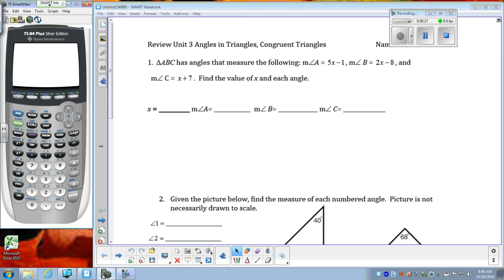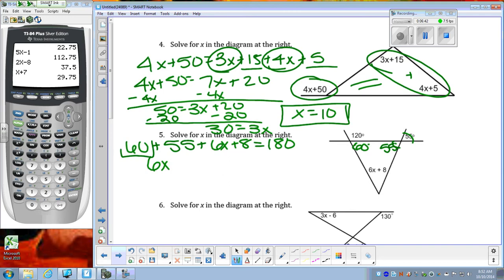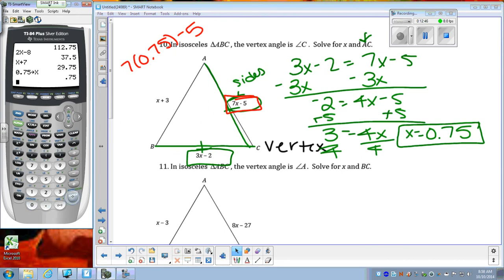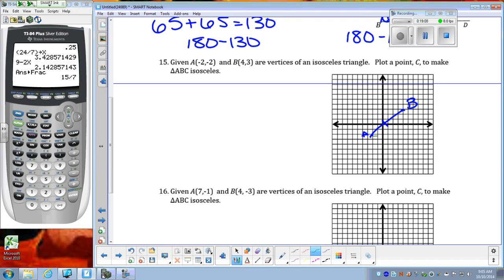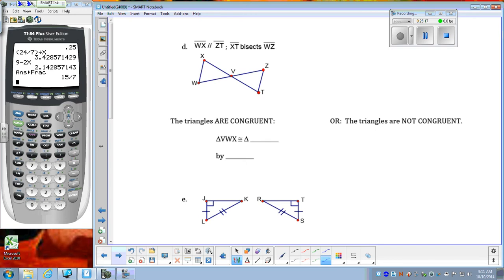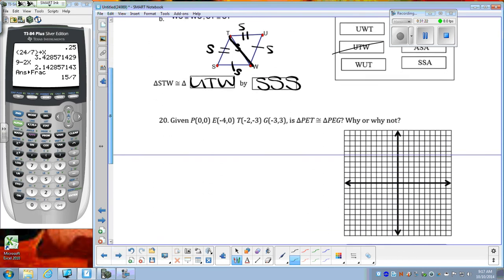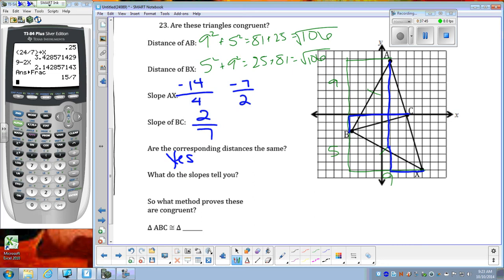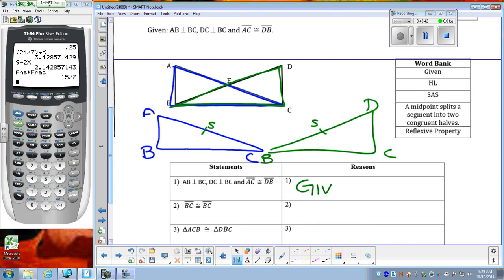Review Unit 3 2015